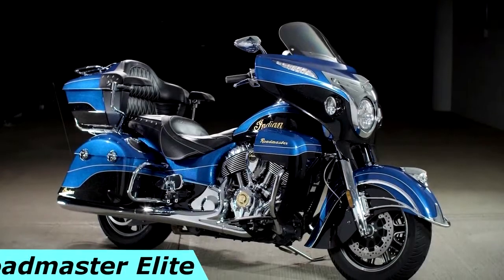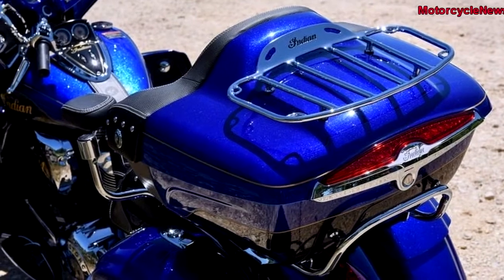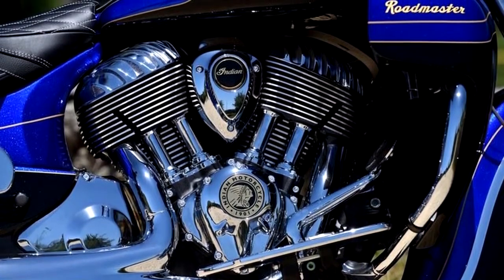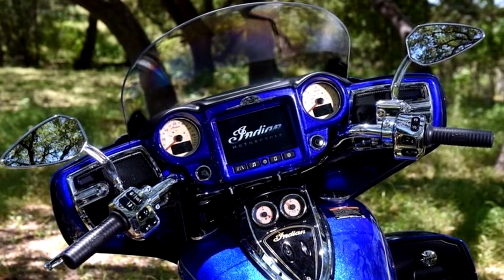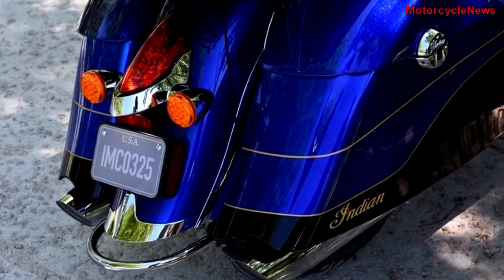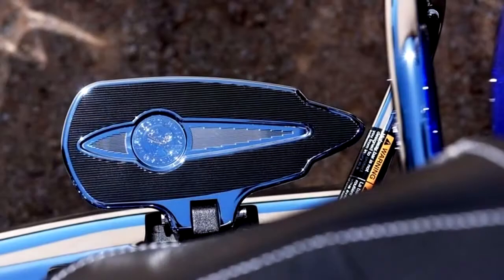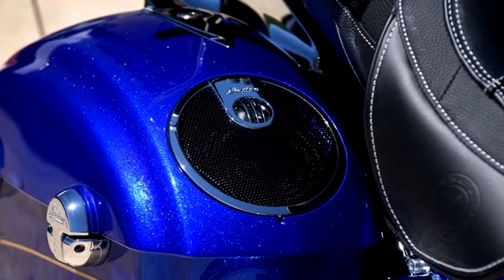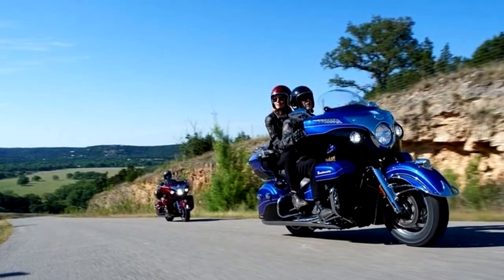NEW 2018 Indian Roadmaster Elite - Get Real 23K Gold Leaf Banging on The Tank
NEW 2018 Indian Roadmaster Elite classic review. For the year 2018, this American oldest brand will give the world a brand new lineage of motorcycles that are sophisticated and technologically packed while keeping the core values of its predecessors intact of being the vintage charmers. One of them will be this Indian Roadmaster Elite which is the most ultra-premium of all Indians and the only one to get real 23K gold leaf badging on the tank. Real Gold.